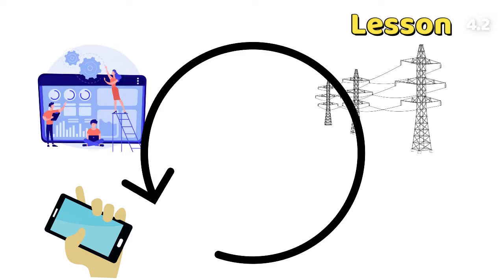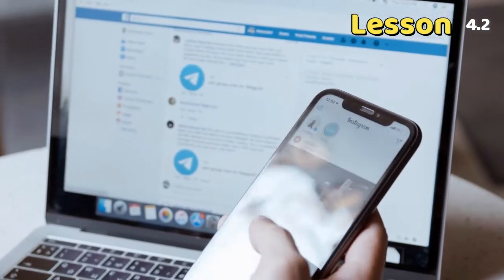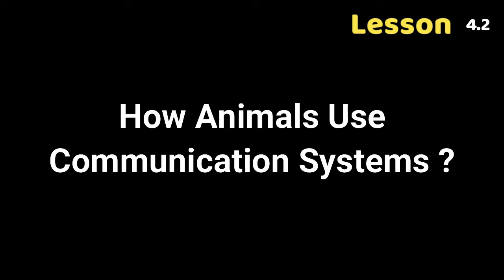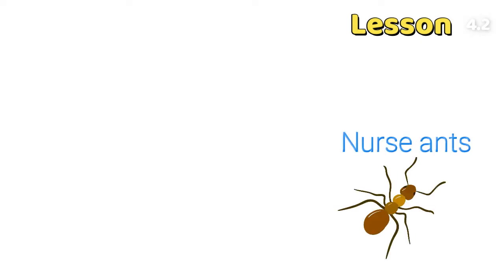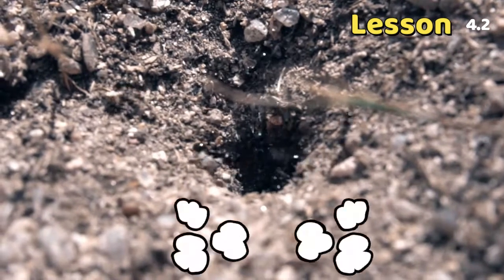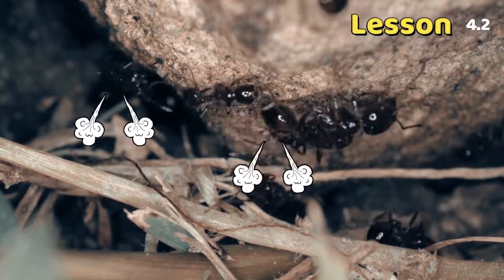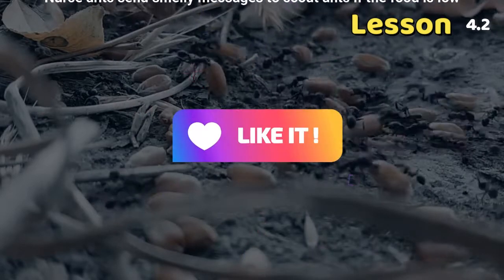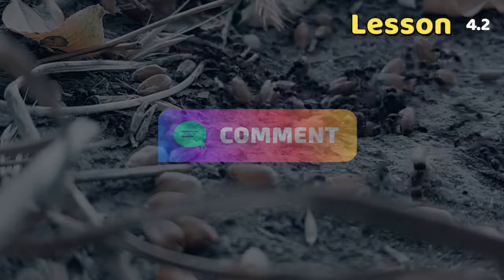How do animals use communication systems? Types of ants and their roles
we have known from the previous lesson that
 Human communication systems are made of several parts that work together to send and receive information.
Human communication has changed a lot since people first started sharing information using written symbols .
 Technology systems allow us to call, text, and email messages over great distances.
 Animals do not use technology systems as we do, but they can still use other systems to communicate.
you mean that Animals also use communication systems.
yes
How Animals Use Communication Systems ?
look to this  the tiny ant.
Some ants live in colonies of thousands of individuals .
 Ants have developed systems that help them divide their work .
 Groups of ants within a colony have different roles . so there are
Nurse ants
scout ants
soldier ants
 How do they communicate with each other?
Would you believe they use their sense of smell
Nurse ants send smelly messages to scout ants if the food is low .
The scout ants respond by sending a smelly message to alert the scavenger ants where to find the food .
The soldier ants also use smells to communicate if there is danger nearby.
Nurse ants
Nurse ants
scout ants
scout ants
soldier ants
soldier ants
In the next video we will talk ABOUT Technology Inspired by Nature